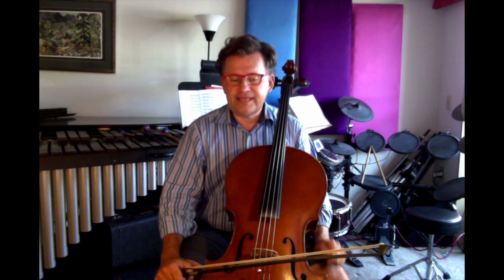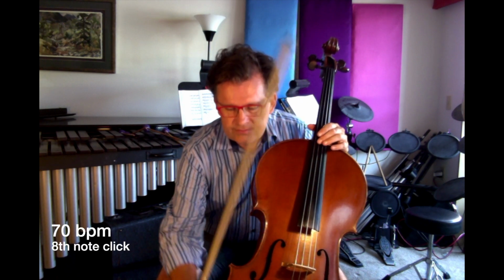Cello Practice Buddy Twinkle Twinkle Variations B, 70 bpm, 90 bpm, 110bpm, and 140 bpm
Pull out your cello and come play along with cellist and Seattle Pacific University cello professor, Bradley Hawkins. Play the whole song at different tempos as you get used to them, and play with your virtual cello practice buddy whenever you like. Think of this as a super advanced metronome where you can look over and make sure that you are playing the right note with the right finger using the right part of the bow!

Instagram and TikTok: @hawkarocka